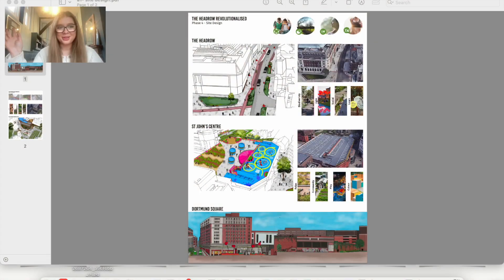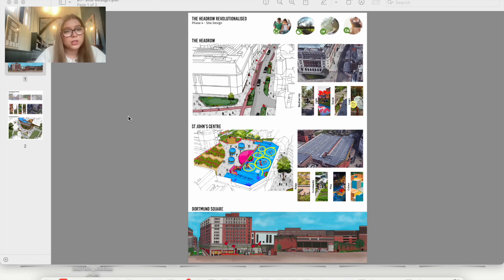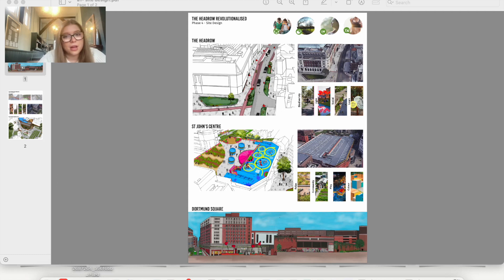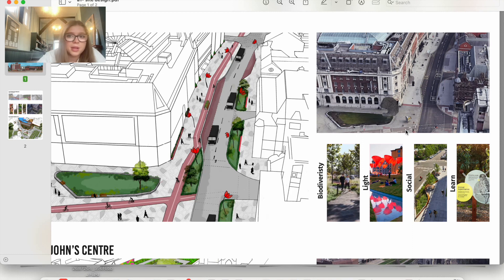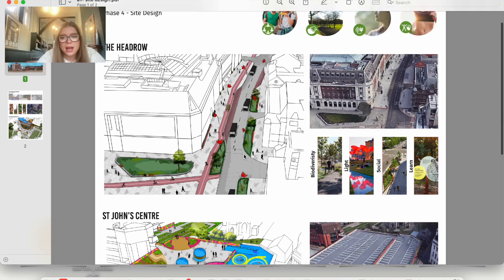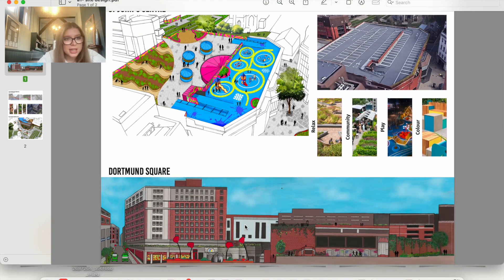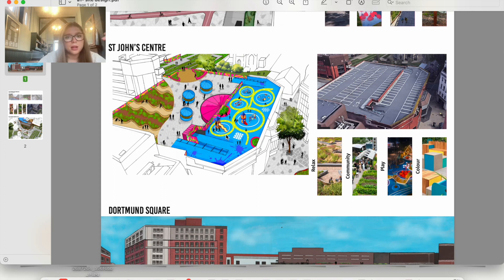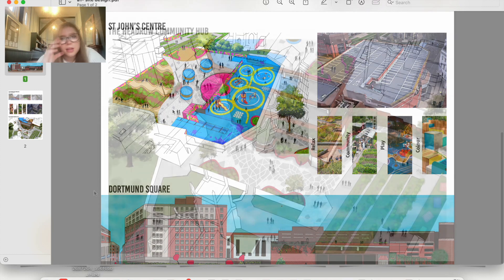The next stage in my design! Part 1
Vlog 6 (Part 2)

The beginning of the Landscape Architecture journey.
If you love green space, garden design & the health & well-being of people & planet or looking for something to watch with a cup of tea & biscuits, this is the vlog for you.